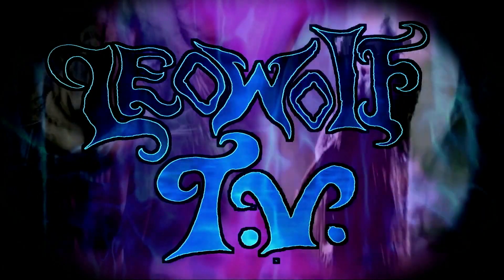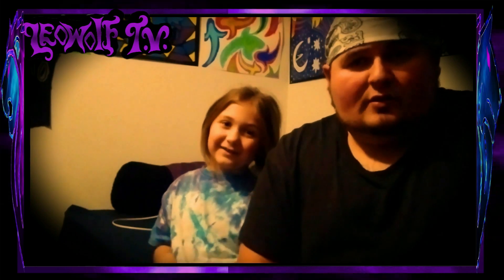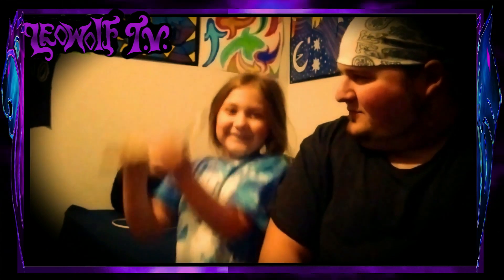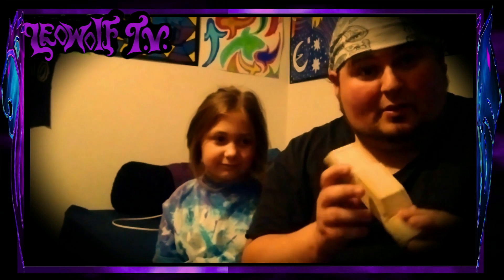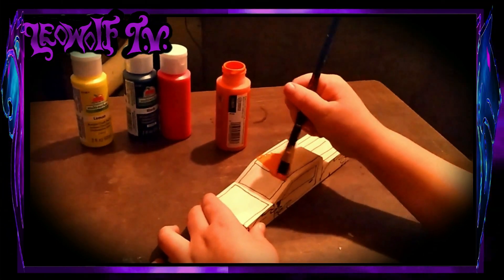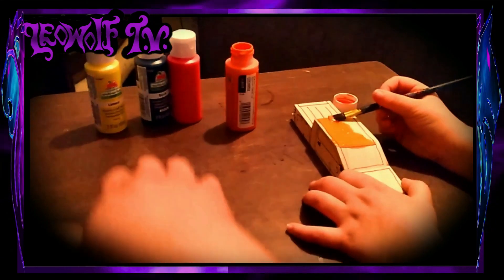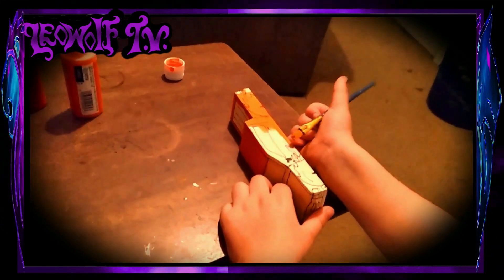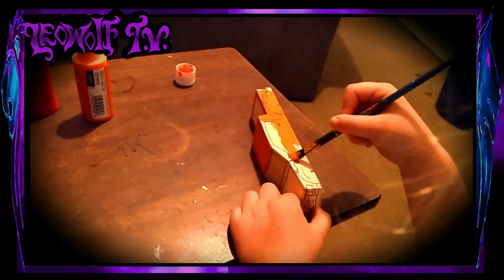LWTV: Shiloh's Derby Car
Skip Intro 0:37